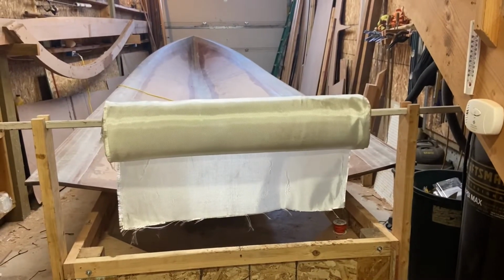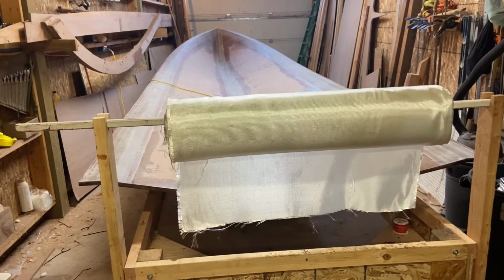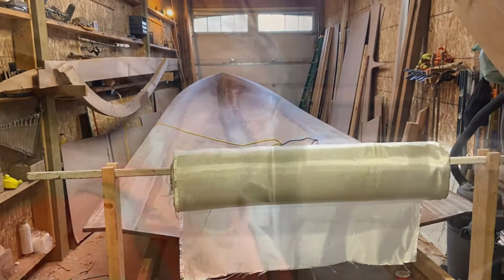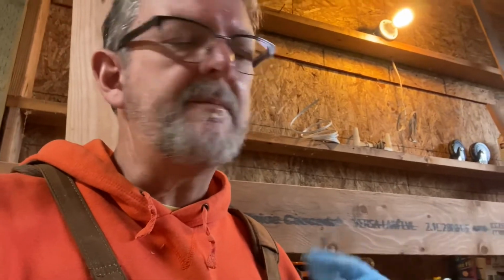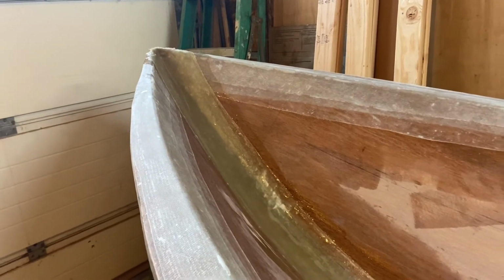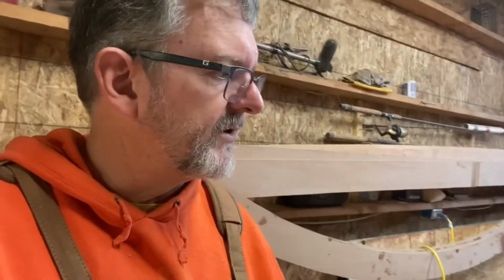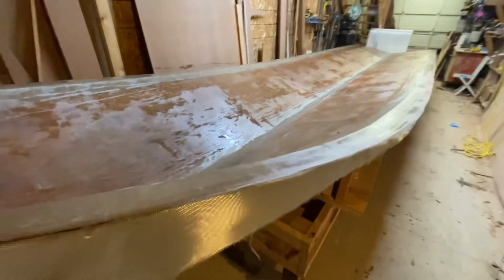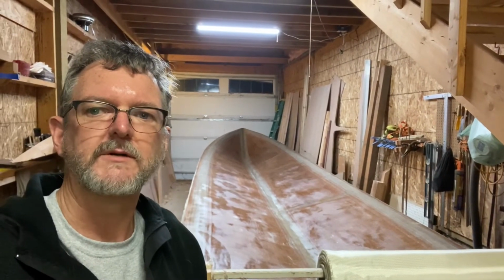Great Alaskan 02-07-21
In this video I got the inside bottom of the Great Alaskan fiberglass Ed and ready to turn over.